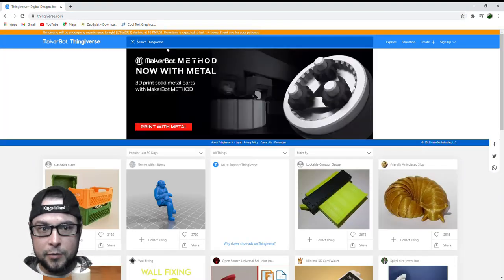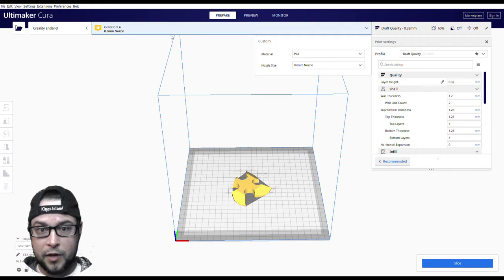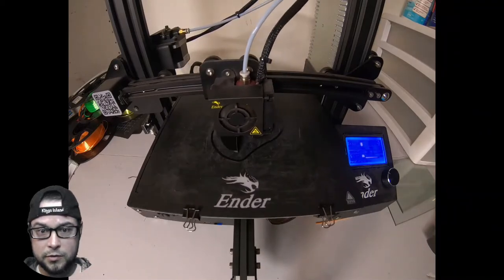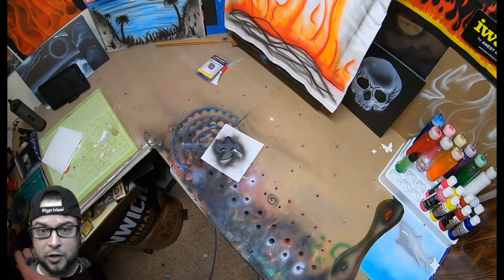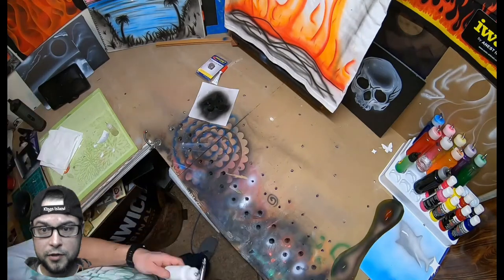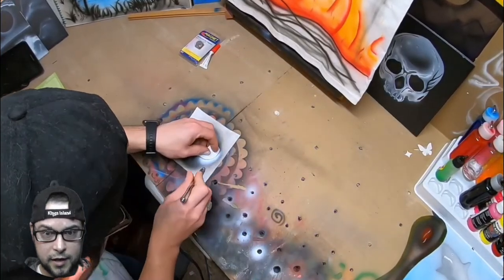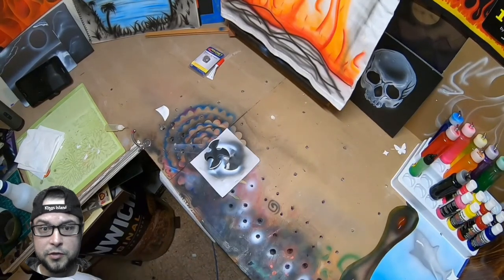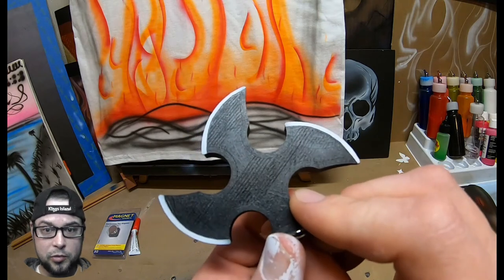A 3d printed Naruto Shuriken start to finish! Thingiverse and Cura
A 3d printed Naruto Shuriken start to finish! AIRBRUSHED using Iwata revolution 3d printed on Creality Ender 3. A first time video airbrushing Naruto Shuriken. This is the ENTIRE process start to finish with time lapse video of all portions! Please check it out !

Edited with Filmora X

thingiverse file provider -Bernhard Slawik . .  thank you its awesome !!

link to amazon airbrush used